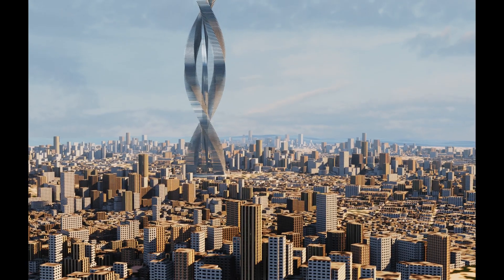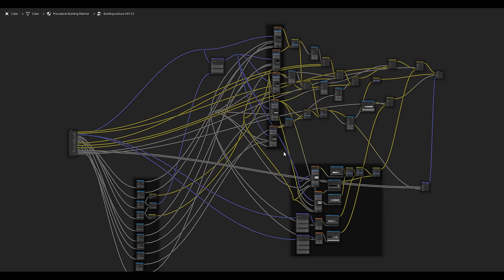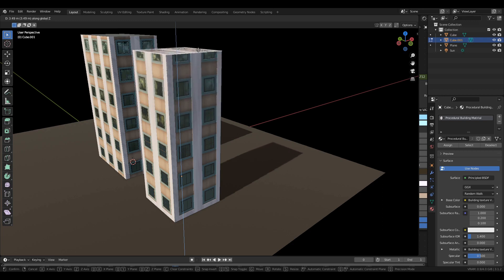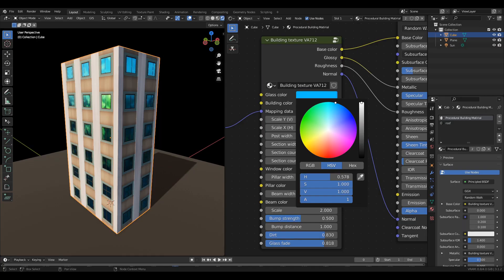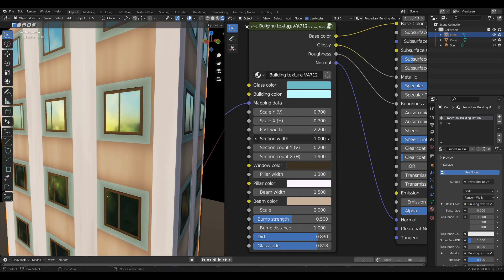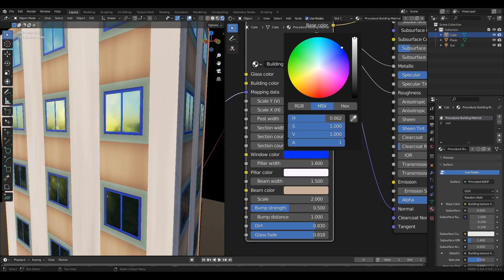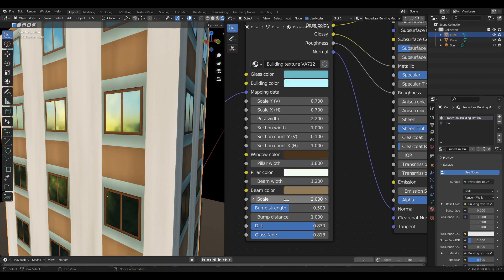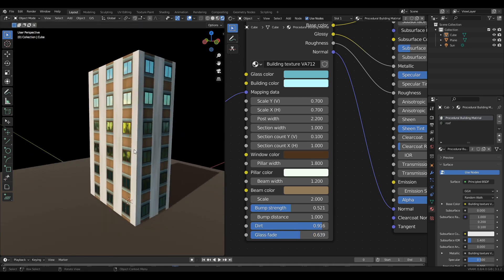Procedural building material- Blender tutorial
Download Procedural Building material